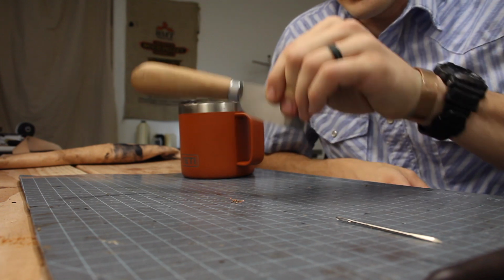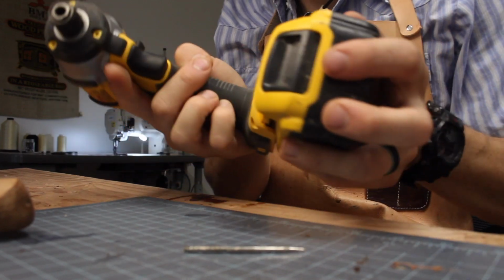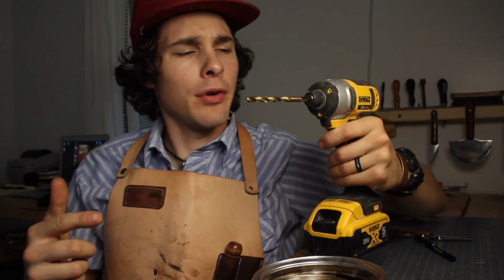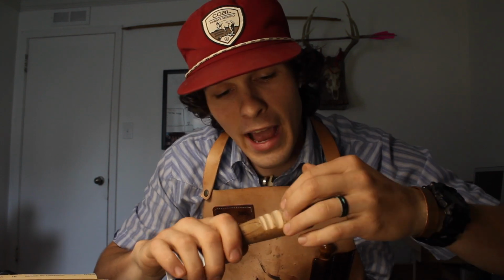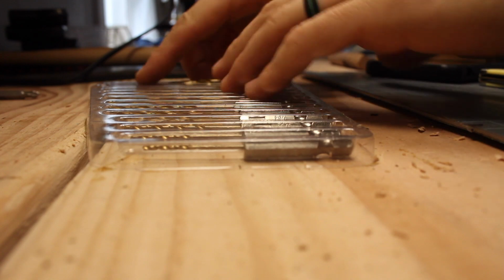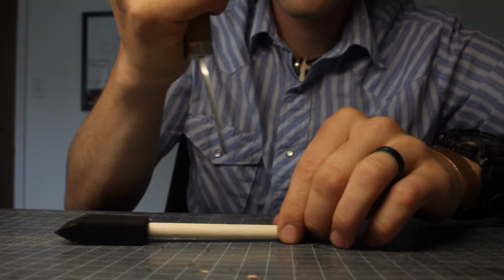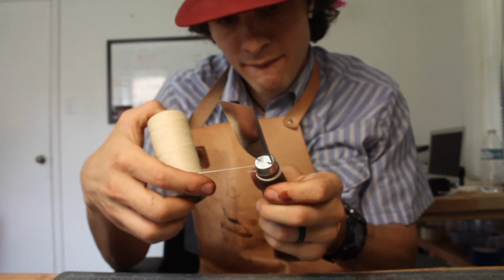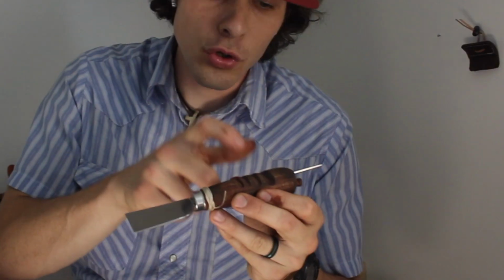"THE LEATHERMAN Of LEATHER-CRAFT" Making A Dangerous, Impractical 5 in 1 Leather Working Multi Tool!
I made a leather multi tool! Does it work? Yes! Will I use it? No. Haha this one today is just a fun build to try to make a 5 in 1 multi tool for leather making. I will use this tool in the next video to make something! Stay Shatterproof!

Some Of My Favorite Leather Hand Tools!

Scratch Awl
Edge Beveler
Great Hobby knife
Universal Hole Punch

Leather Finishing tools!

Pro Edge Dye/Paint Roller
Tokonole edge Finisher
Edge Slicker

Leather Finishing Products!

Real Bees Wax
Tokonole edge Finisher
Favorite Water Leather Dye
Favorite Alcohol Based Leather Dye
Saddle Soap
Edge Paint

Large Tools!

Electric Leather Burnisher
Leather Press